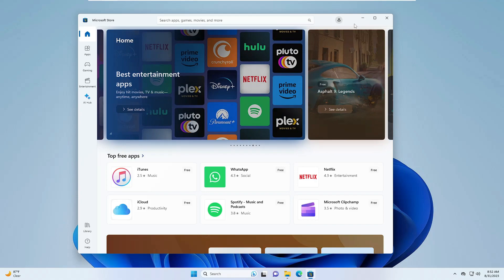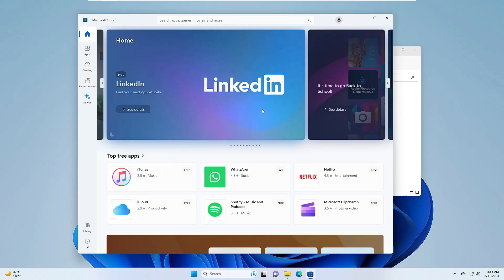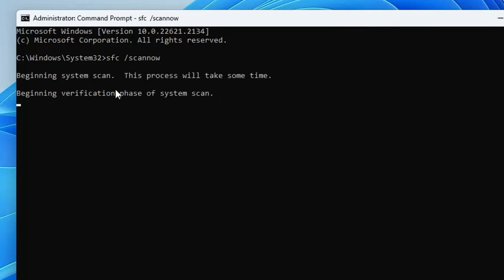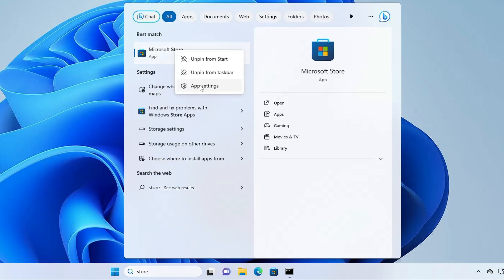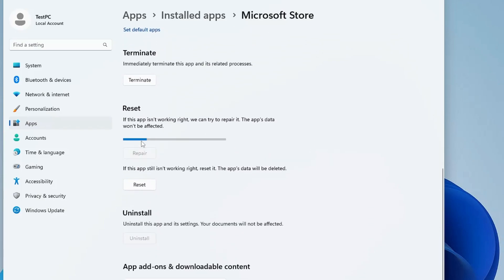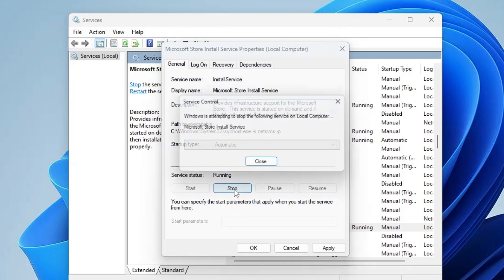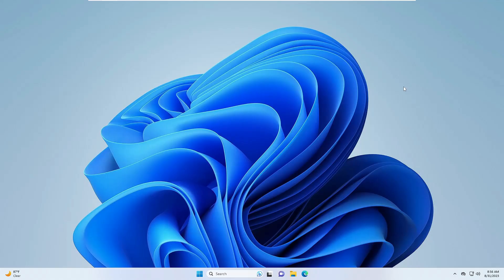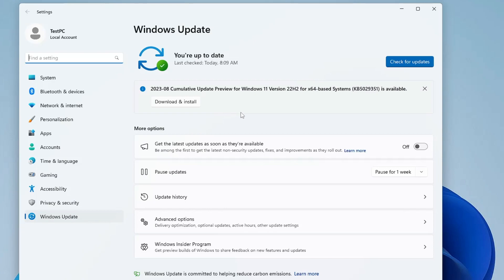FIX Microsoft Store Not Downloading Apps or Install Error (NEW*)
If you are getting any errors while downloading or installing any apps on Windows 11 or Windows 10 then apply these most effective solutions.

Timestamps
00:00 - Useful Information
00:22 - Sign in to the Microsoft store
00:40 - Check Computer Storage
01:27 - Run SFC /Scannow
01:55 - Reset Microsoft Store Cache
02:18 - Reset Microsoft Store
02:57 - Restart Microsoft Store Install Service
03:48 - Update Windows

☑ Watched the video!
☐ Liked?